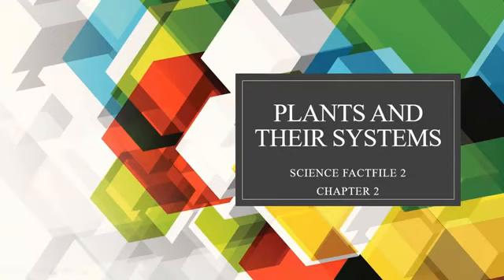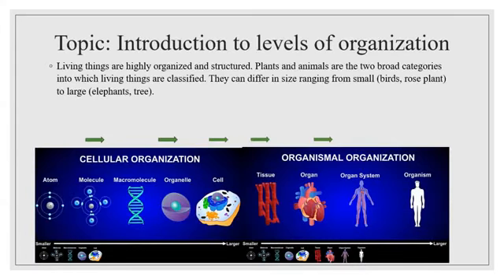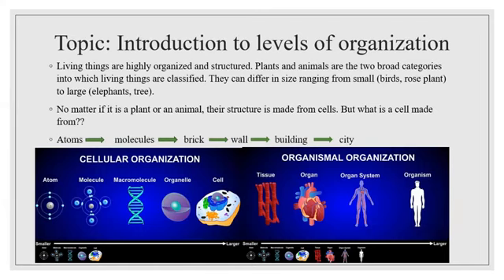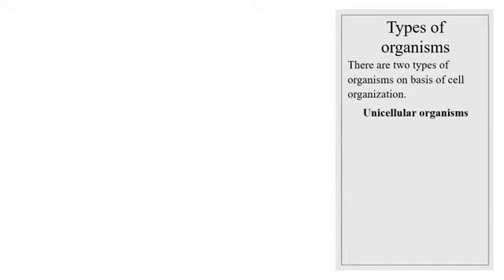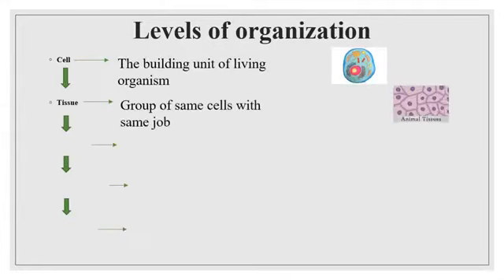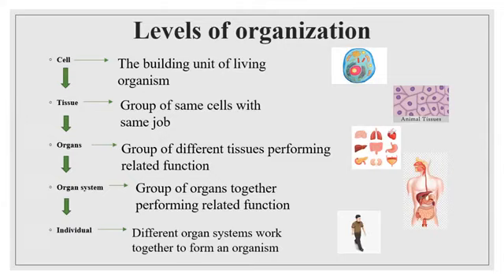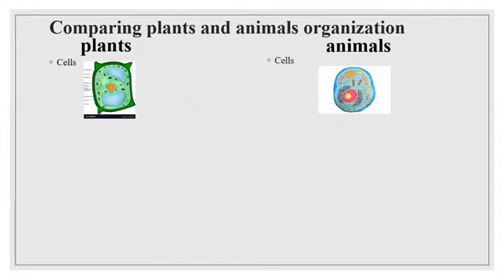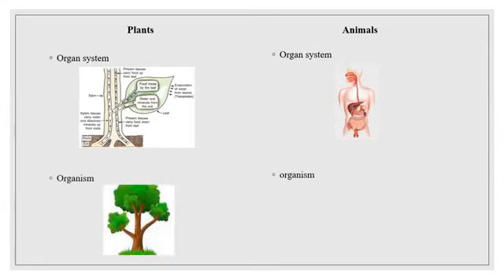Science Grade 7 Lesson 1